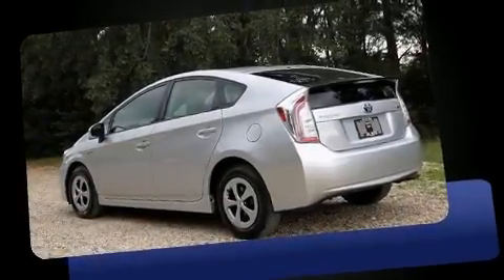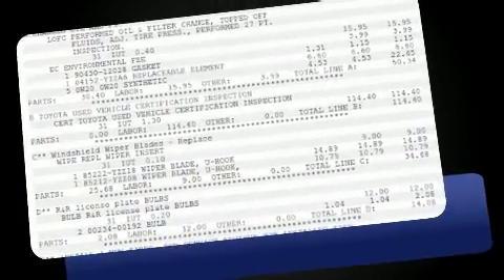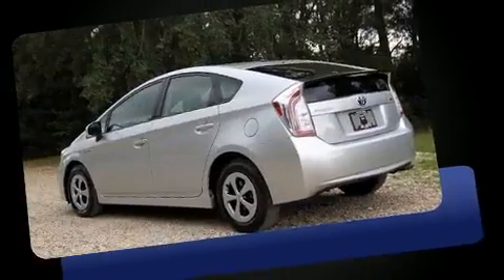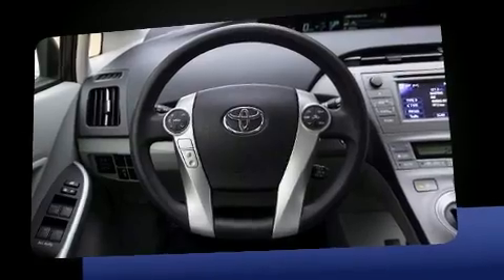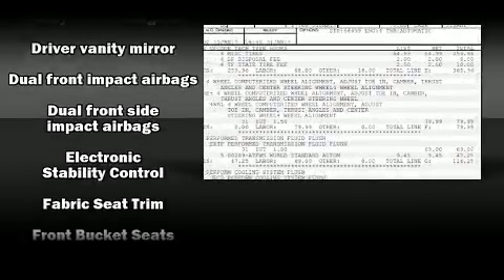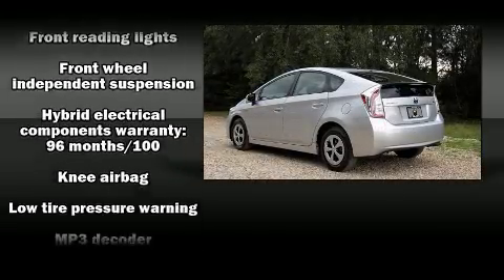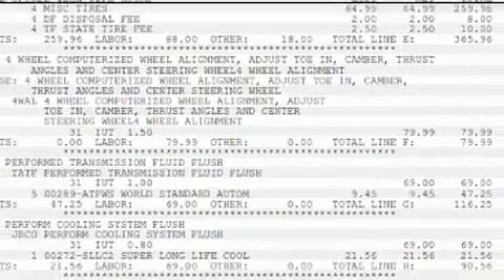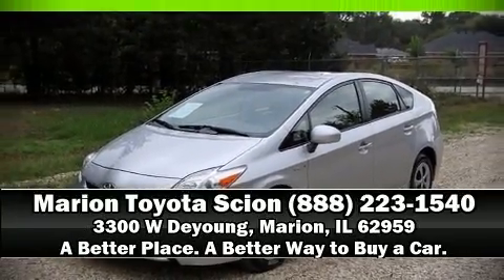2013 Toyota Prius Two in Marion, IL 62959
Marion Toyota
3300 W Deyoung

You can expect a lot from the 2013 Toyota Prius. Smooth gearshifts are achieved thanks to the efficient 4 cylinder engine, and for added security, dynamic Stability Control supplements the drivetrain. Toyota infused the interior with top shelf amenities, such as: front bucket seats, air conditioning, tilt and telescoping steering wheel, power door mirrors, remote keyless entry, an overhead console, and 1-touch window functionality. Storage solutions are integrated throughout the interior, demonstrating thoughtful attention to detail. Premium sound drives 6 speakers, providing you and your passengers a sensational audio experience. With side curtain airbags supplementing the rest of the safety network, you can be assured that you and your passengers will experience top-tier protection. This vehicle has achieved Certified Pre-Owned status, by passing Toyota's comprehensive certification process. We have the vehicle you've been searching for at a price you can afford. Please don't hesitate to give us a call.